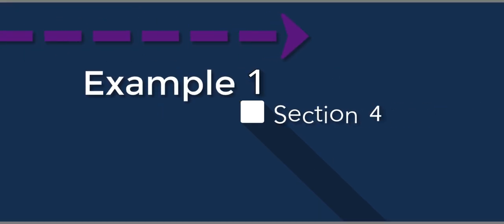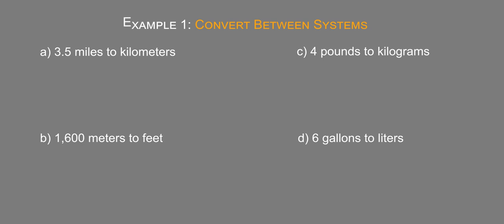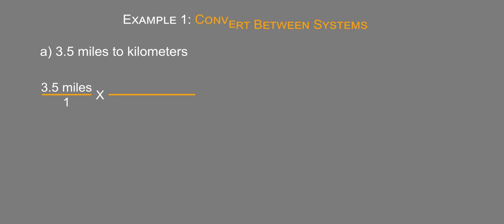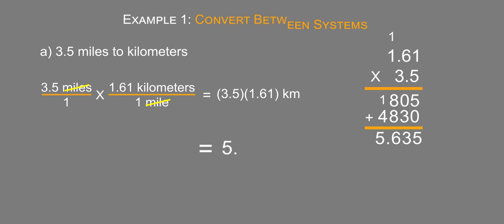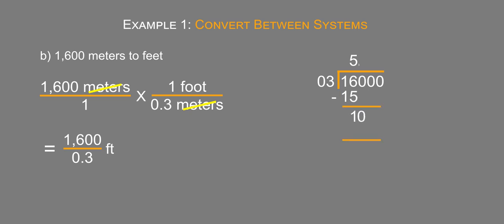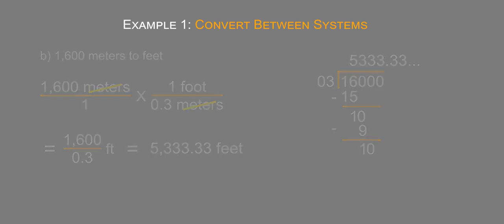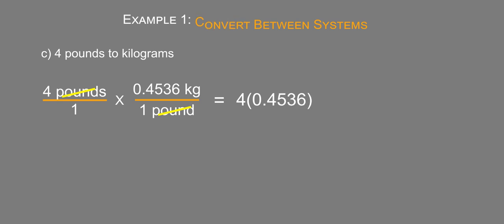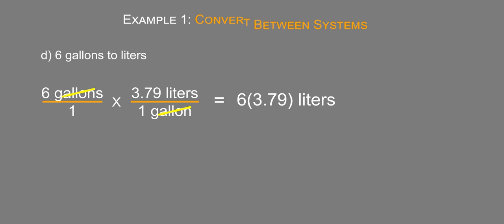4 7 EX1